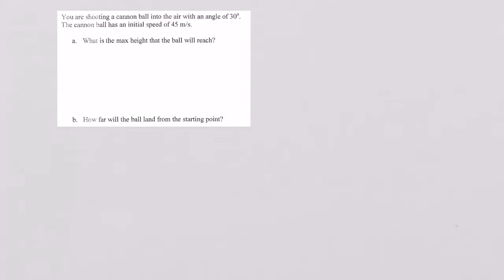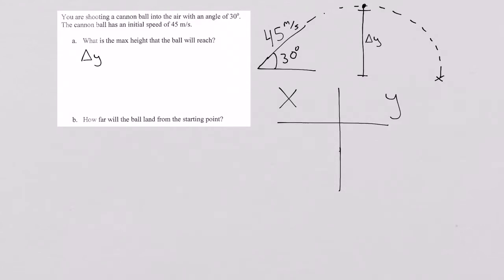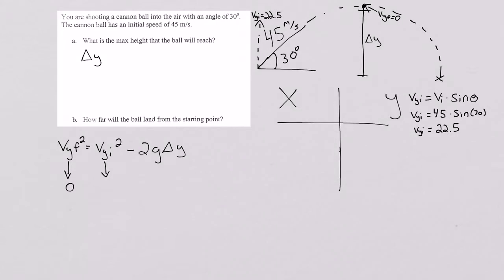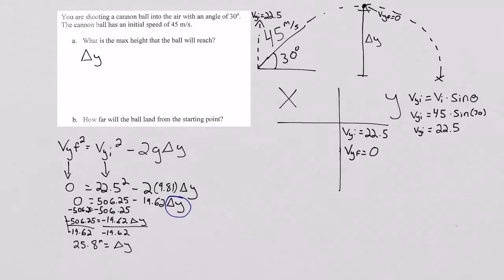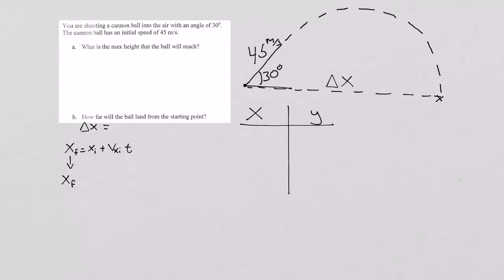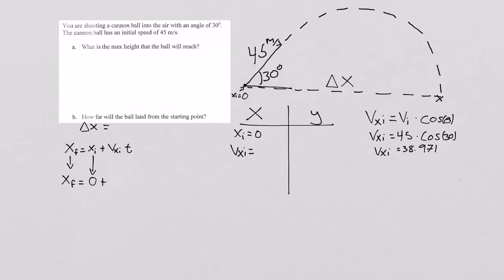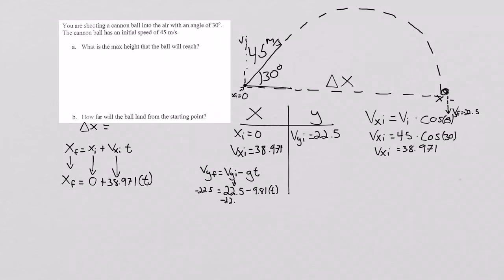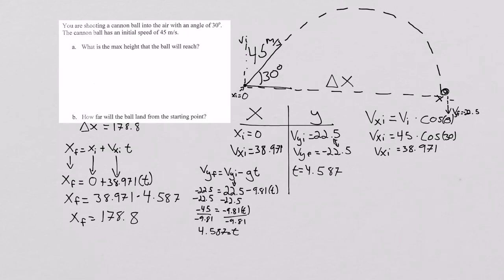Solving for the height and distance given the initial velocity and angle